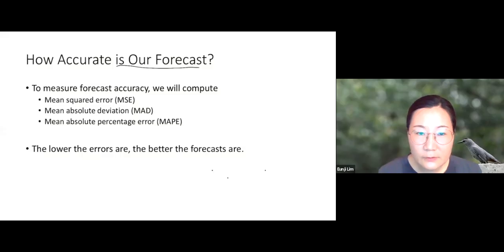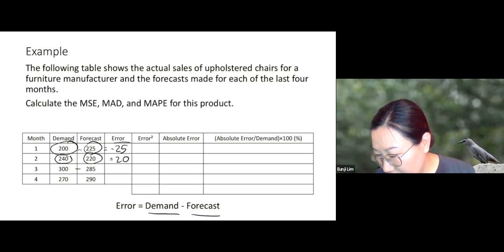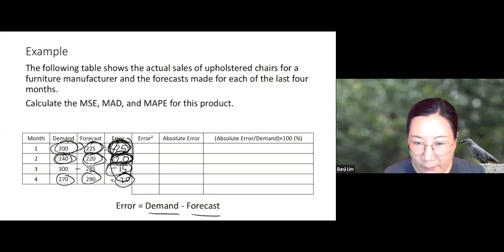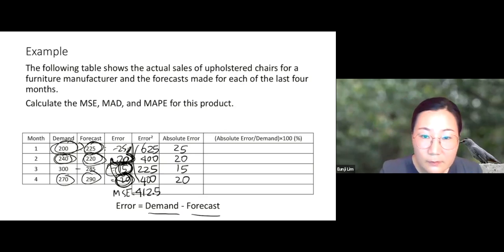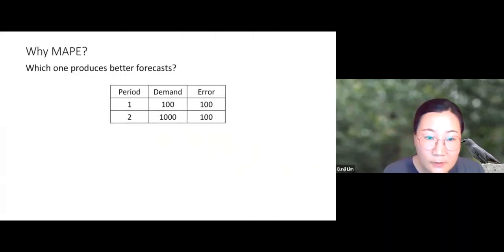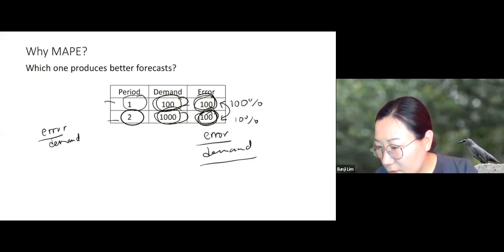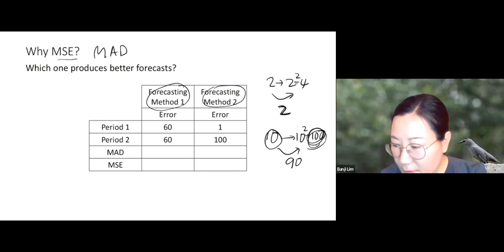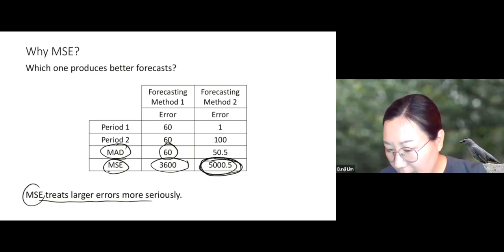OM Chapter 4 Part D